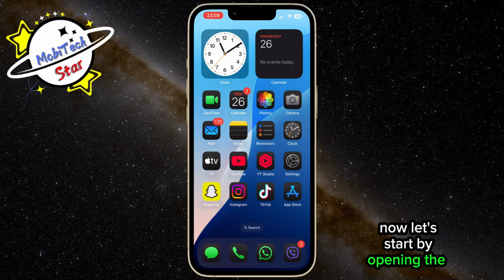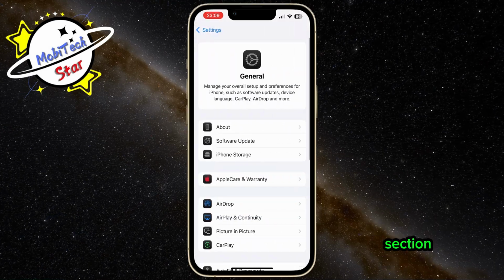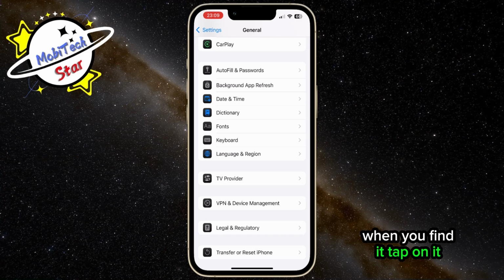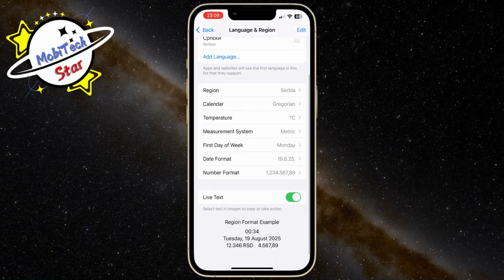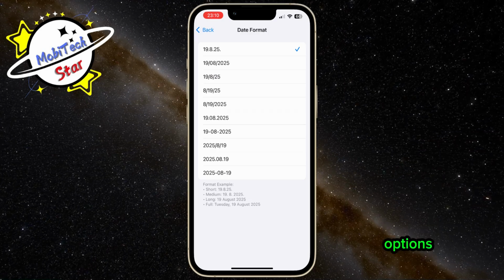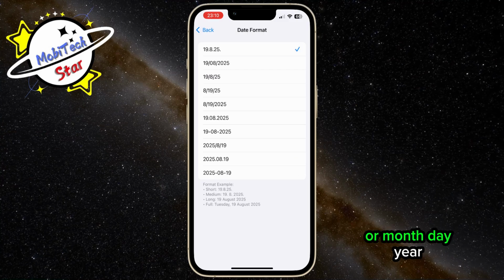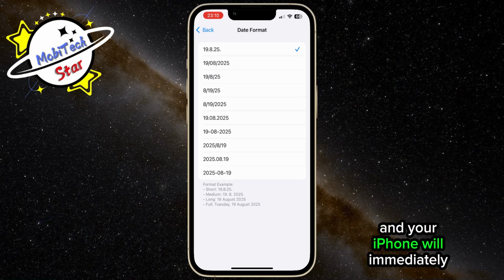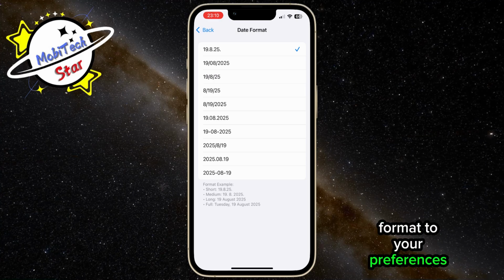HOW TO ADJUST THE DATE FORMAT ON IPHONE?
In this video, you will learn how to change the date format on your iPhone. I will guide you step by step on how to customize the date display to match your preference, whether you prefer the day/month/year or month/day/year format. Stay until the end to get all the details! 📱✅